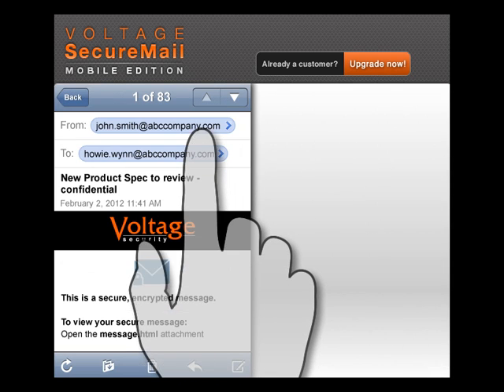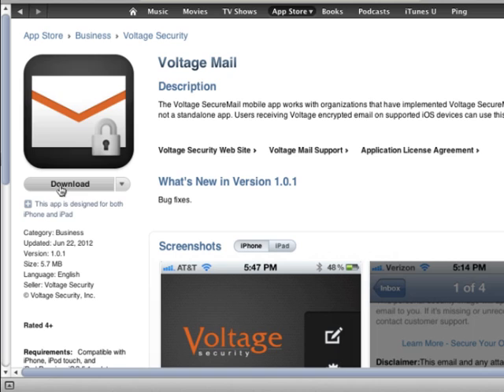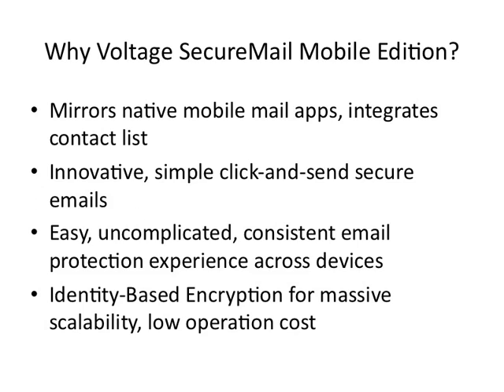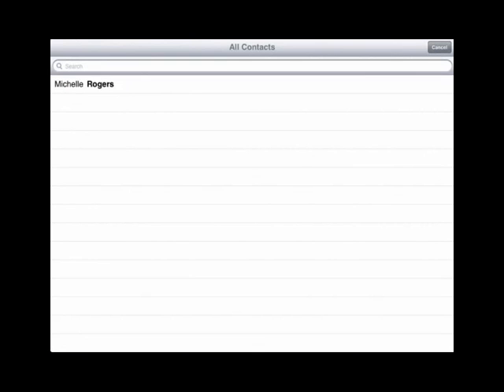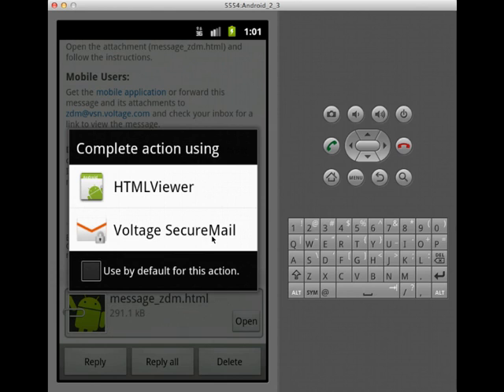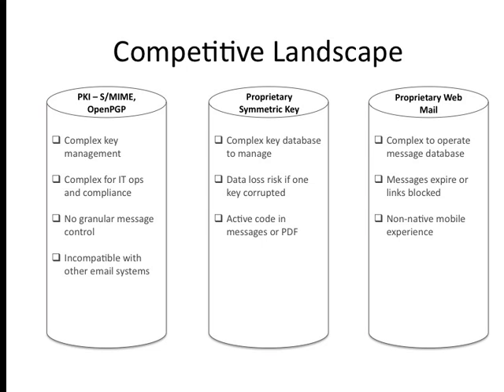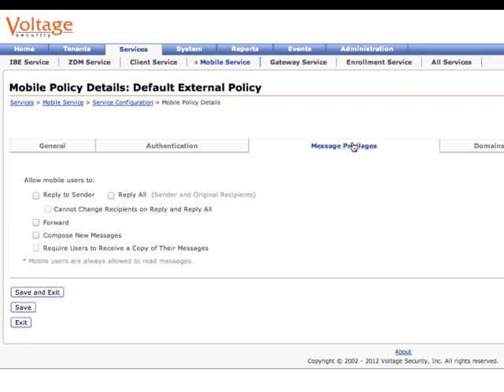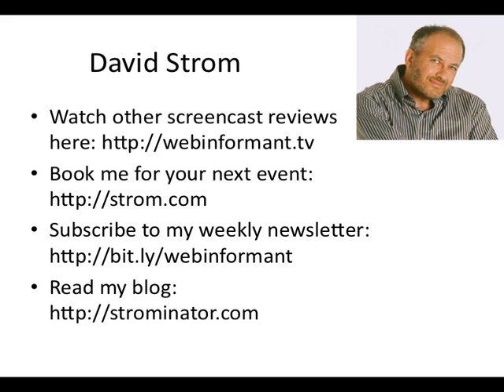Email security for smartphones and tablets with Voltage SecureMail Mobile Edition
Voltage Security has a secure email client for both iOS and Android devices that mimic the same user interface of the device's native email apps. It is easy for IT to manage and scale without a lot of hassle for email message storage and key management.

Requires iOS v 5.1

Price:
App is free to download, requires Voltage SecureMail Mobile Edition-enabled server.